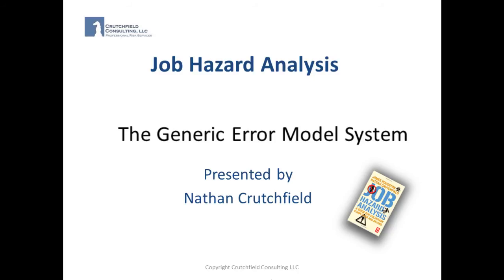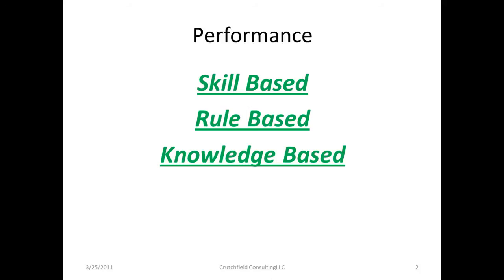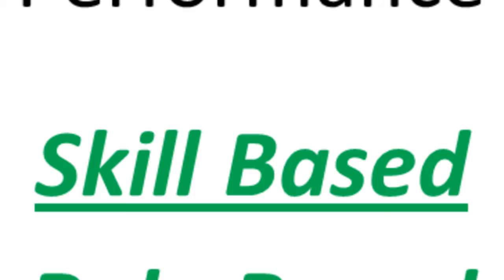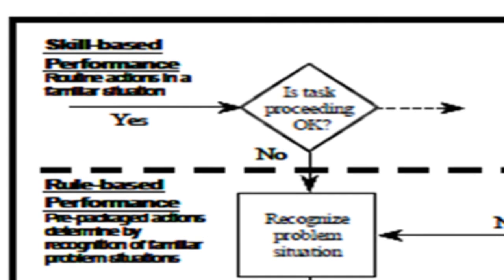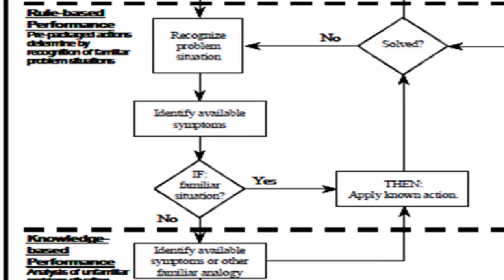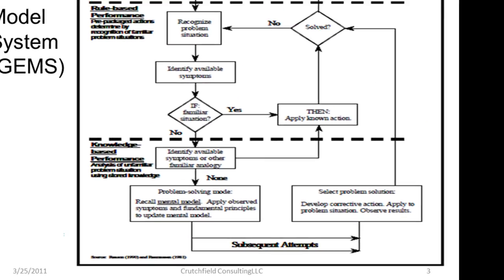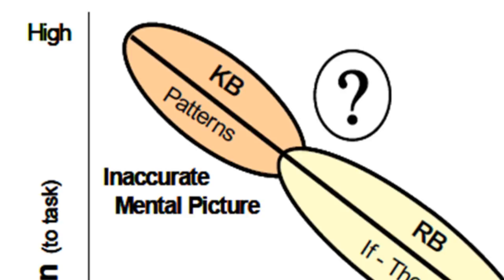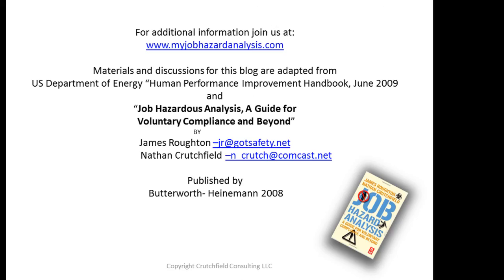Job Hazard Analysis - Generic Error Model System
On review of the Generic Error Model System concept as presented in the DOE Handbook, we believe that identification of the type of performance should be incorporated into the review of a job and into the fundamentals of the job hazard analysis process.